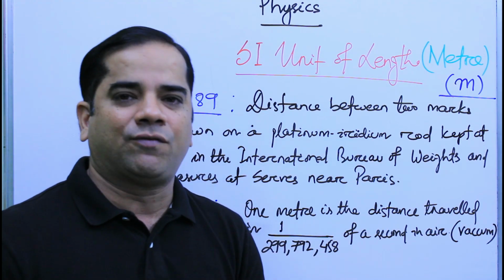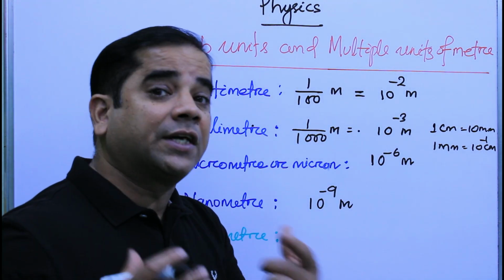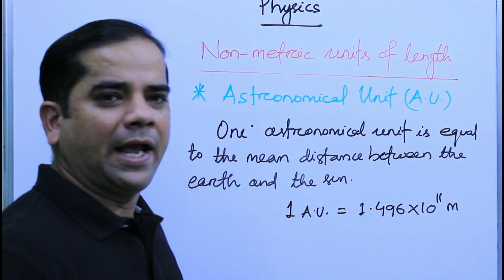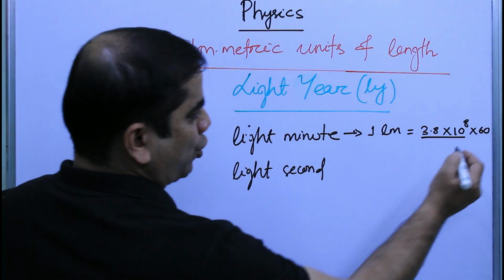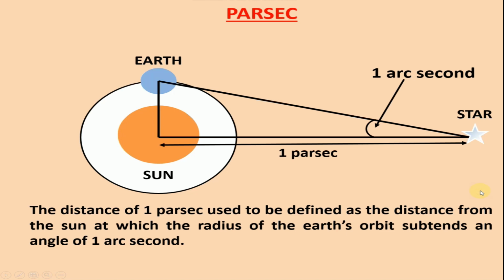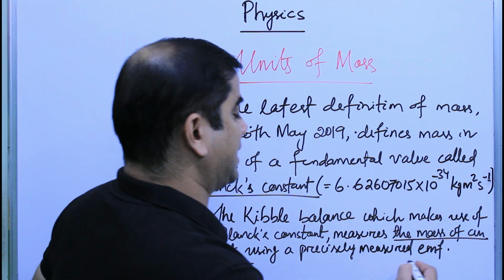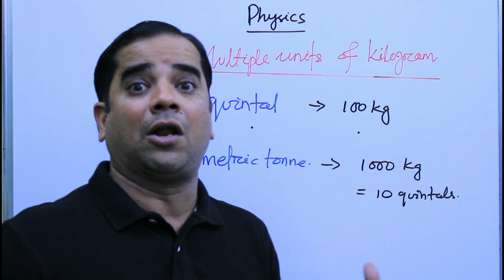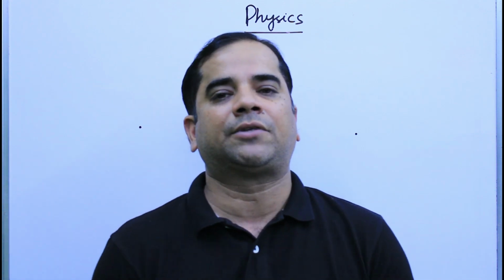What are the units of Length and Mass | What is the latest definition of mass | ICSE Class 9 Physics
What are the units of length?
What are the units of mass?
What is the latest definition of mass?
What is Armstrong?
What is parsec?
What is light year?